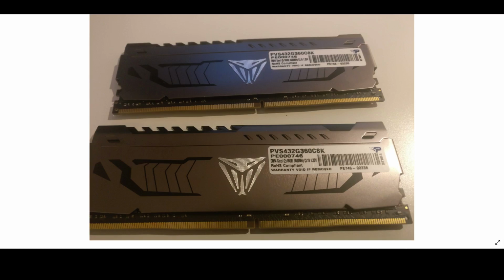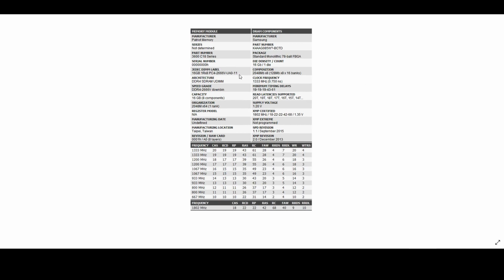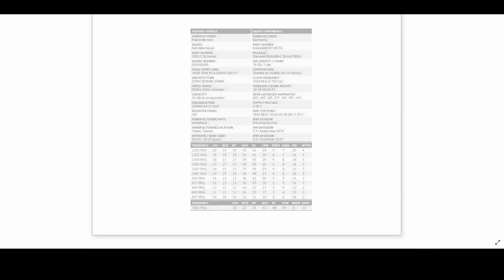Patriot Viper Steel DDR4 2x16 (3600C18) Test results... It's BAD! (PVS432G360C8K)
PVS432G360C8K

Patriot Viper Steel 2x16 DDR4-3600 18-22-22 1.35v, Single rank 16Gbit M-die